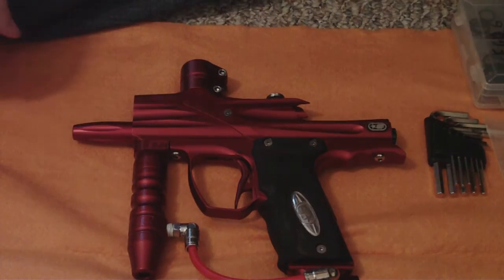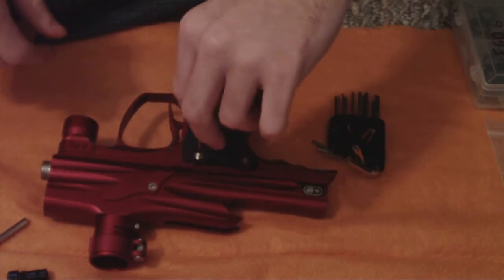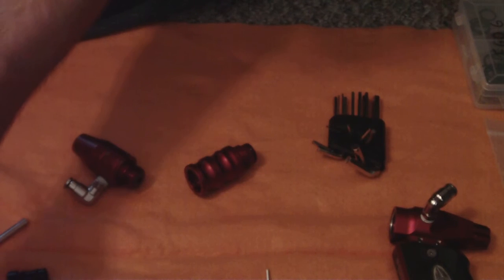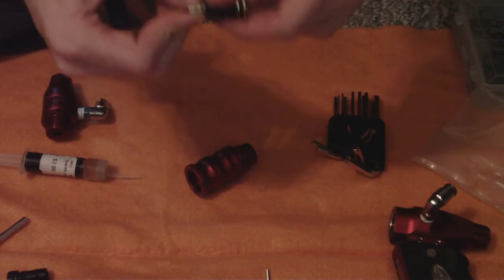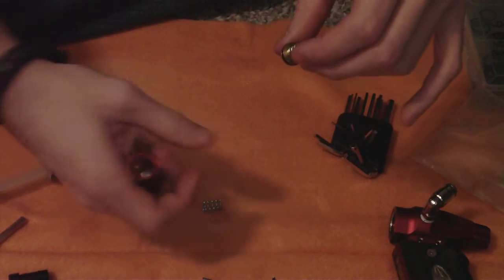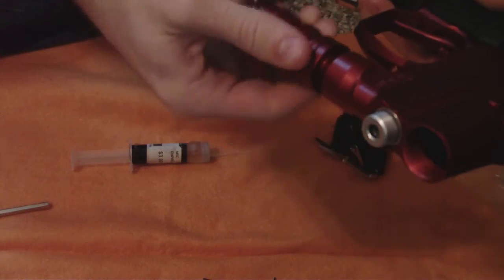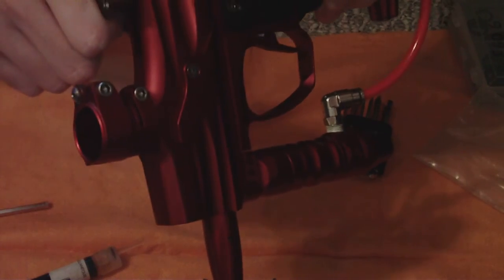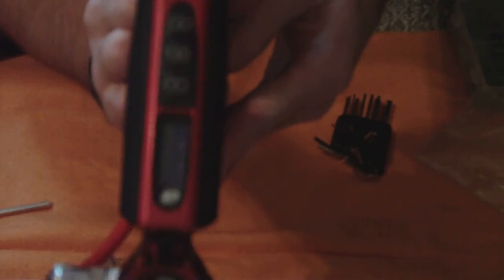06 Planet Eclipse Ego Maintenance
In this video we cover the high pressure regulator, low pressure regulator, bolt, and ram of a 2006 Planet Eclipse Ego.